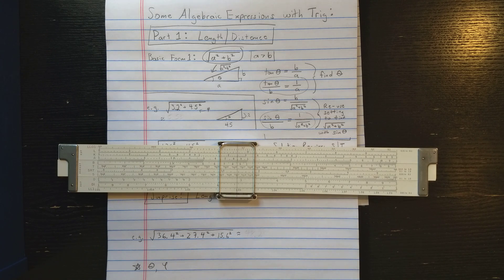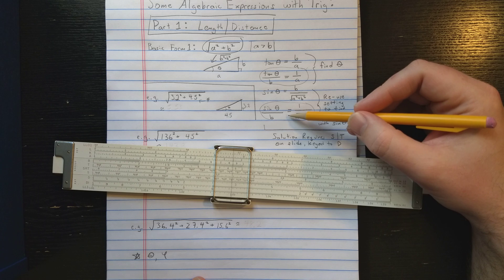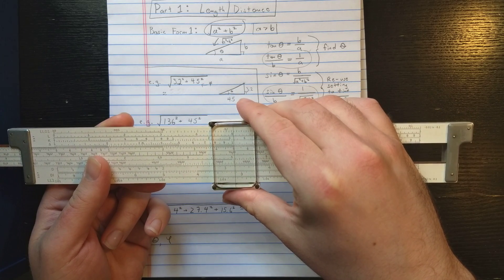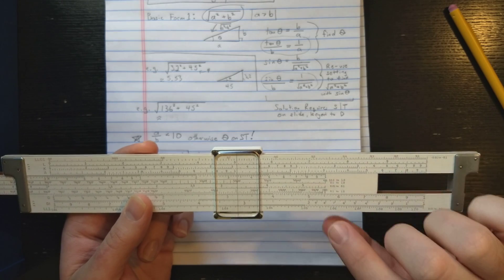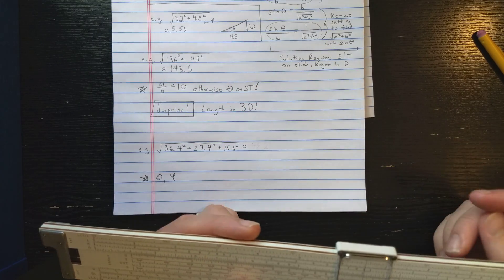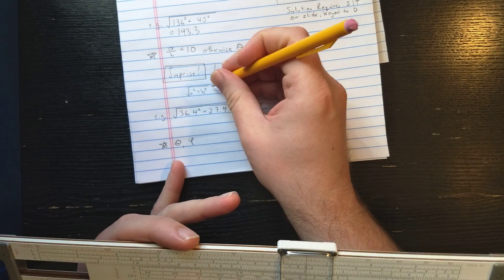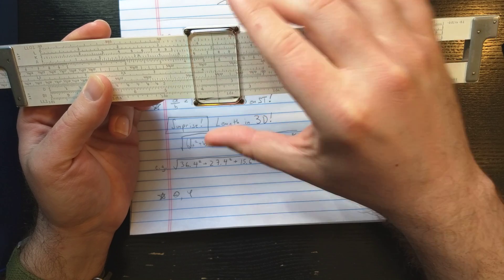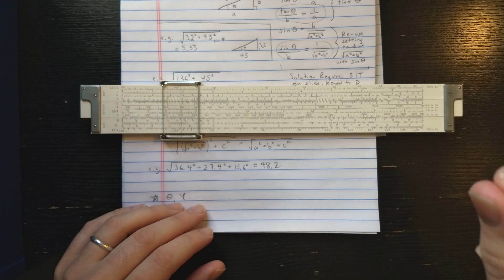Distance on the Slide Rule: Algebraic Expressions using Trig. Part 1/2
I show how to compute length or distance on the slide rule in 2 and 3 dimensions using the trigonometric scales S and T. Specifically, I show how to efficiently calculate:

sqrt(a^2+b^2) AND sqrt(a^2+b^2+c^2)

The latter calculation I have never seen in a manual or online, although I'm sure it's not an original idea. It could be easily extended to higher dimensions as well.